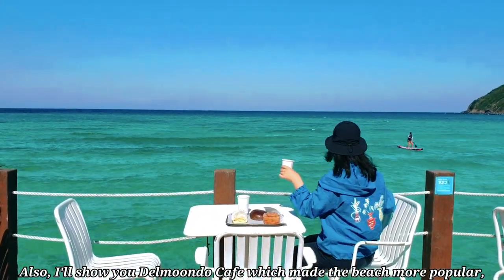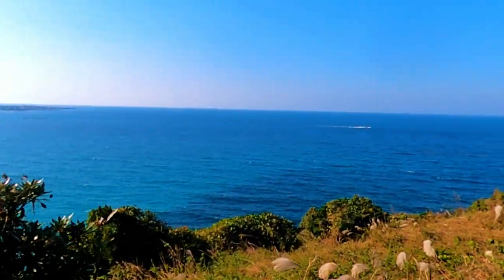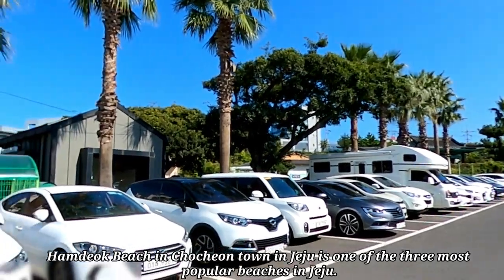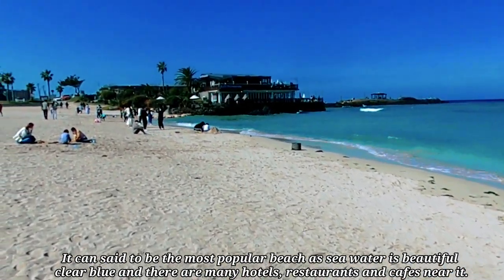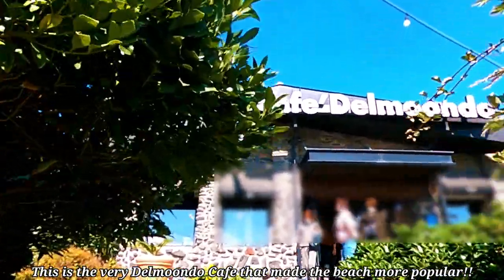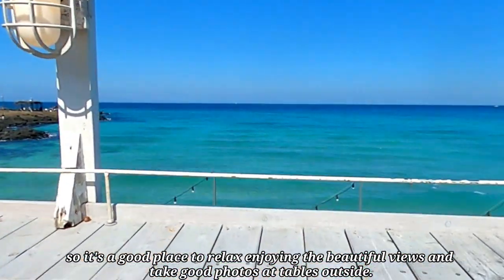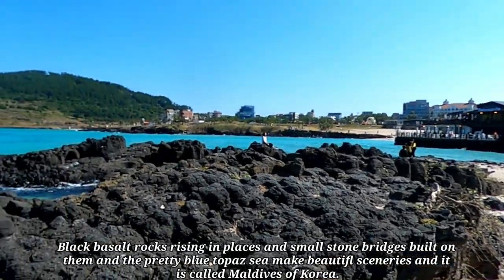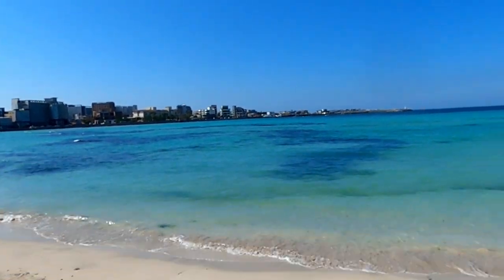One Month Living on Jeju Island 10 - Hamdeok Beach, the Maldives of Korea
This is the video of One Month Living on Jeju island 10.  It shows Hamdeok Beach in Jeju Island that is called the Maldives of Korea.